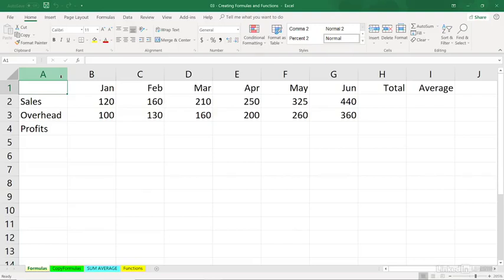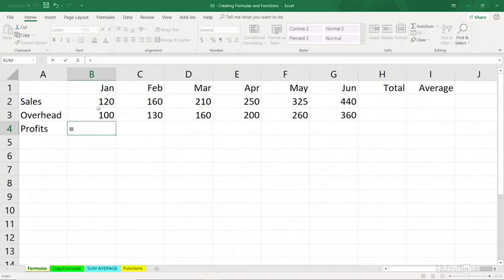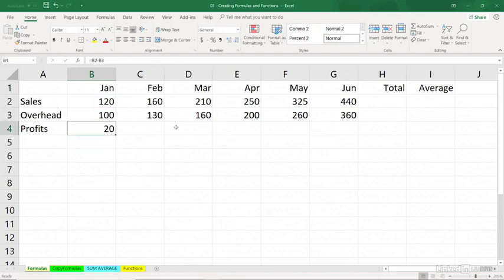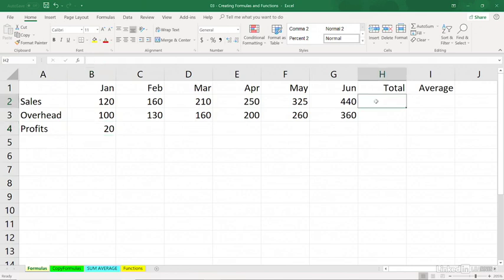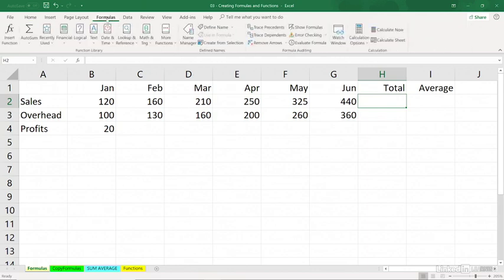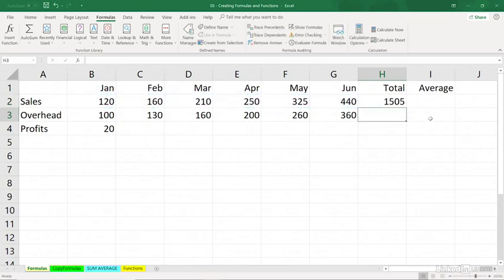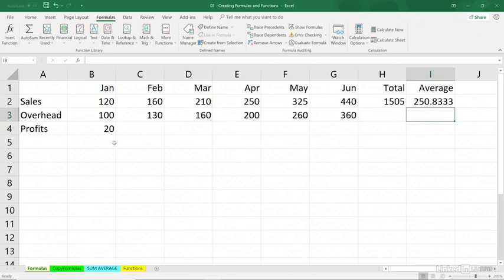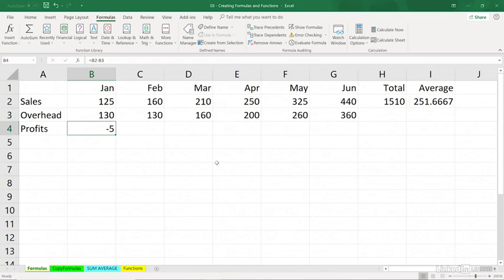11 Using simple formulas (Excel Essential Training (Office 365/Microsoft 365))